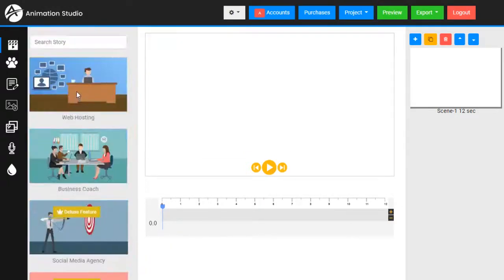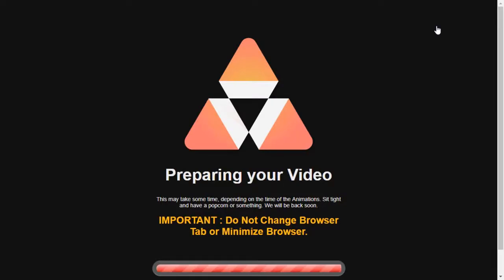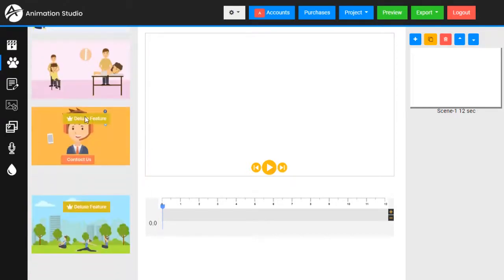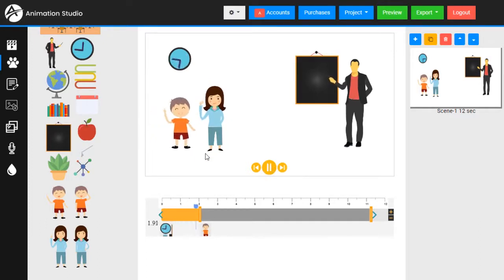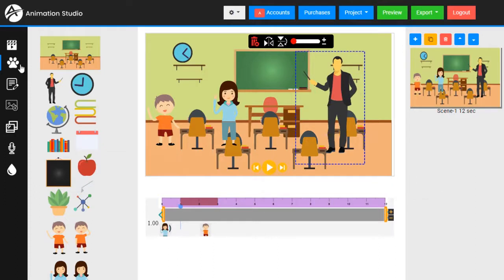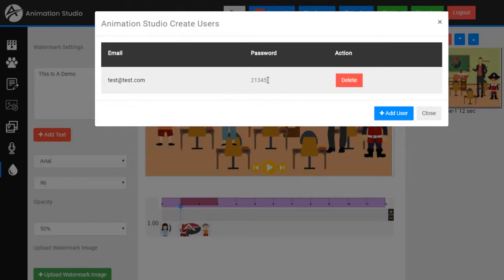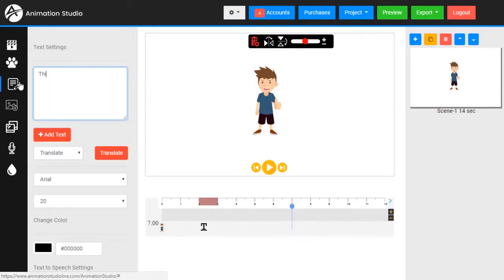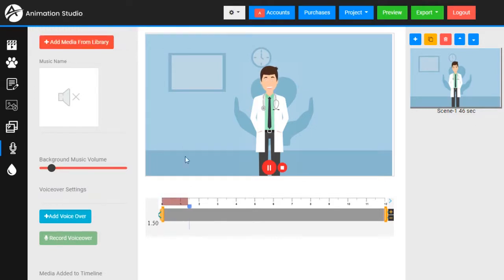AnimationStudio Commercial Official Review Demo I Software and App Review Demo I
We are introducing AnimationStudio Commercial Official Review Demo and It’s a Feature-packed Animated Video Creator - That’s SUPER-EASY To Use!
1)Intuitive Custom Video Editing Interface, Our uber-intuitive “drag and drop” custom story maker interface makes creating any video from scratch a piece of cake. No technical skills or video editing experience required!
2)Ready-Made Niche Templates Included! We include a wide variety of "done-for-you" templates for a ton of industries and niches, and with more being added each month!
3)Built-in Library of Animated Assets... We include a MASSIVE collection of animated characters, themes, backgrounds and props!
4)Professionally-recorded Voiceovers Included! All "ready-made" templates come with professionally-recorded voiceovers and done-for-you sales scripts from some of the HOTTEST niches!
5)World Class Text-To-Speech Technology, Includes our award winning text-to-speech technology that supports 25 languages and 50+ male/female
6)One-Click Translation Technology, You get a wide variety of audio sourcing and voiceover options, as well as onboard AUTOMATIC translation. Create multiple language versions for any video ON THE FLY! voice styles and accents!
7)Professional Studio-Grade Videos, Easily create professional quality videos in minutes using ready-made templates or from scratch! (Check out the demo video below to see how easy it is!)
8)Unlimited Commerical License, Create and sell videos to other businesses and marketers for HUGE profits (we’ll even show you how!)

Why is AnimationStudio Such A Game-changer?
1)It’s Super Easy To Use! Just select a background for your scene, drag and drop your desired characters, props and other elements. Then, add the text for voice over, sound effects and even a music track using the timeline editor. Click one button to create your video, and you’re DONE. It’s that easy!

2)State-of-the-art animation and Text-To-Speech technology. Thanks to Bravinn Technologies’ cutting-edge Open Canvas and Vector-based animation technology, AnimationStudio delivers pro-quality results. And with our top-rated text-to-speech technology and multiple language support, no other app even comes close. Especially at the low price we’re offering for a limited time!
3)Hosted On Microsoft Cloud Platform – AnimationStudio is 100% browser-based with nothing to download, install or update – EVER! Just log in via secure access from anywhere… anytime!

AnimationStudio Can Help ANY Marketer, Business or Site Owner Earn More Profits!
1)If you’re a consultant / agency:
2) If you own a small business:
4) If you’re a product creator:
5) If you’re an e-com store owner:
6) If you’re a blogger or content creator:

It’s Quality Animated Video Creation With Unlimited Possibilities! With AnimationStudio, literally ANYONE can create fun, attention-grabbing and entertaining videos without steep overhead, all for a low one-time price!
And best of all… with NO special skills or experience needed! With our easy-to-use Custom Story Maker interface and super-simple training, ANYONE can create professional-quality animated videos – even YOU!